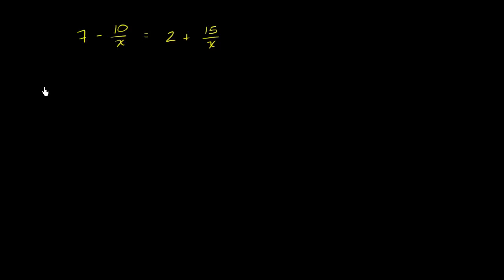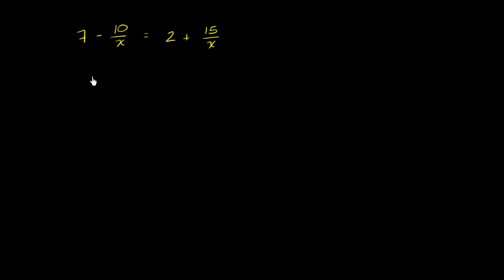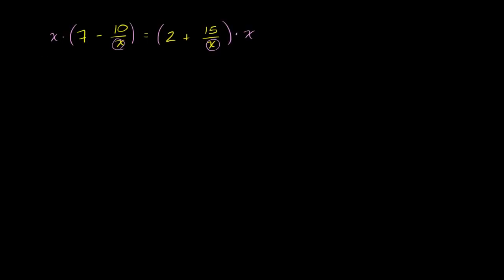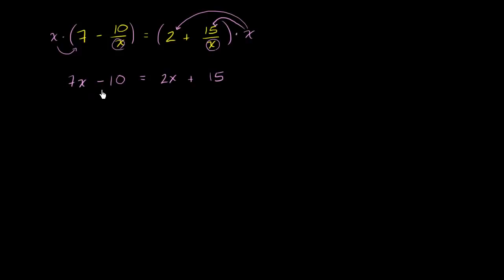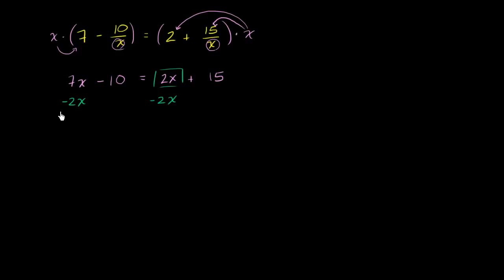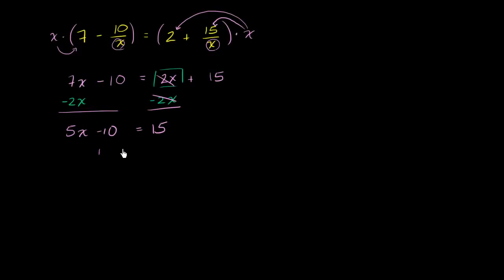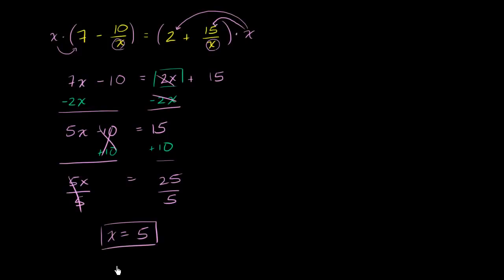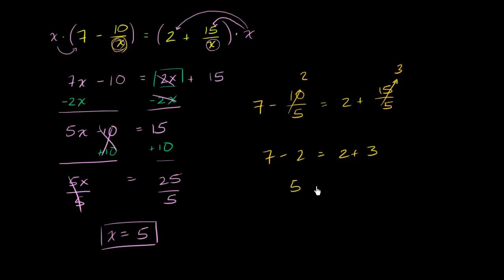Ex 2 Multi step equation